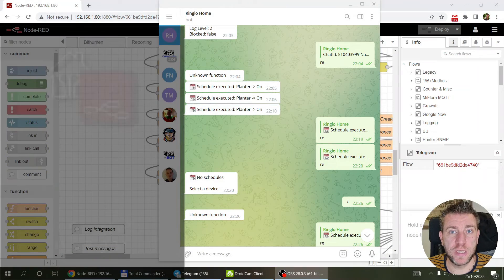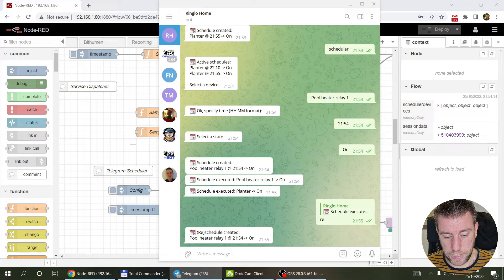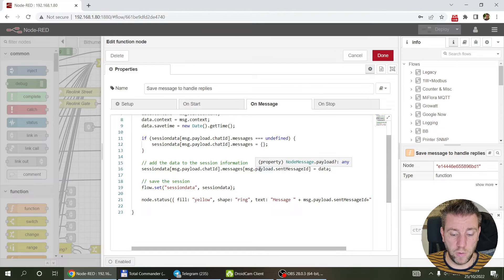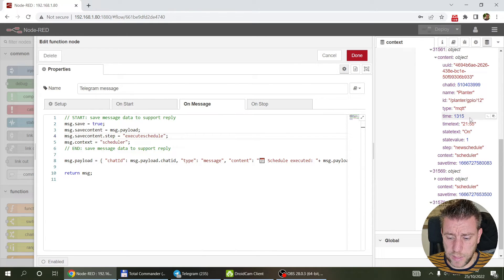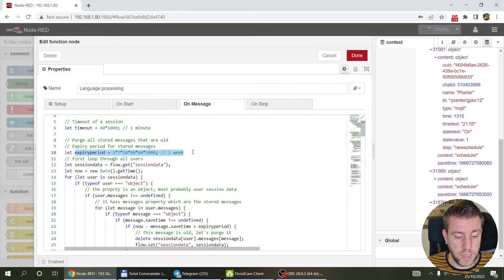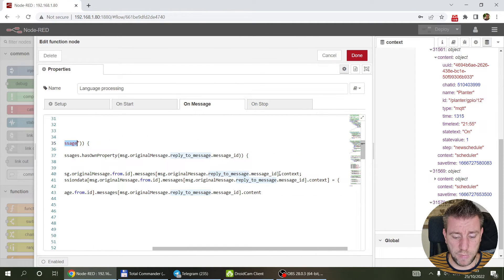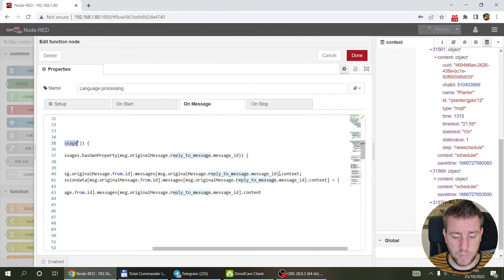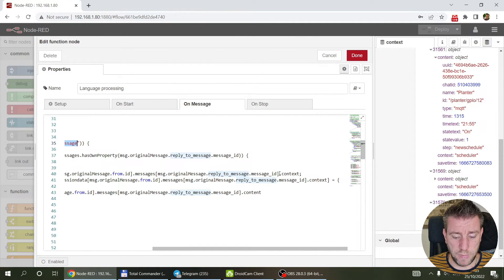Rescheduling: handling replies in Telegram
I was tweaking my Telegram Scheduler flow and wanted to play around handling replies to Telegram messages. So you can reply to a schedule to re-schedule again.

Chapters:
0:00 Intro
1:45 What else it can be used for?
2:32 Saving response for later
6:47 Saving the scheduler message
8:41 Recognizing responses
12:44 New logic for the main code
15:38 Thoughs on next features
17:47 Outro